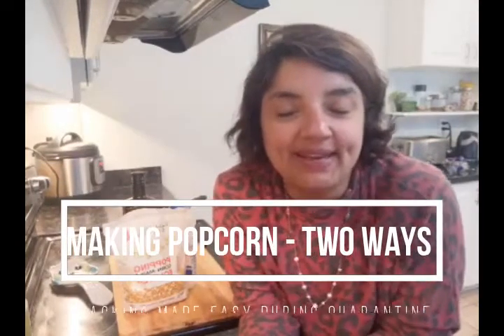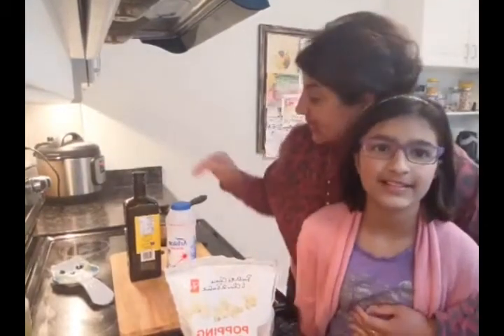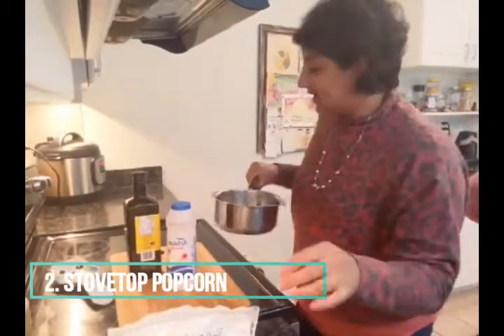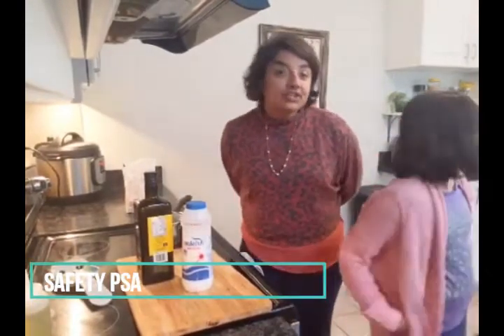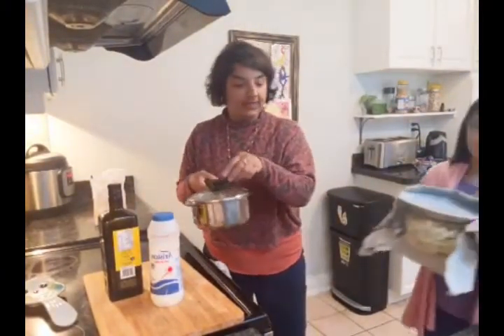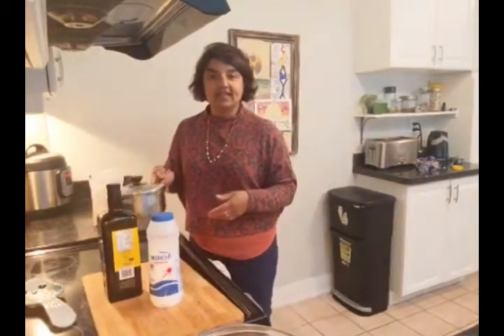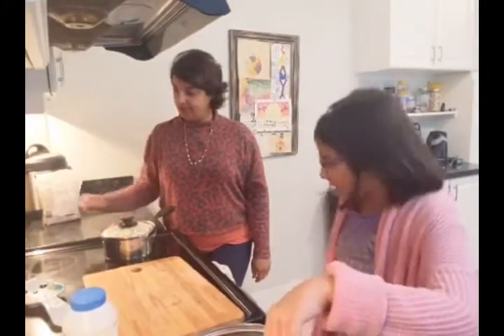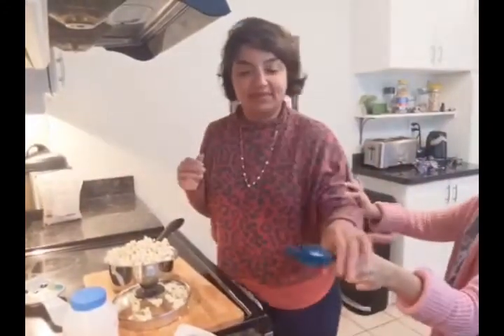Homemade Popcorn Recipe from Scratch with Puneeta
Homemade Popcorn - Two Ways

Making popcorn at home is easy - when you know how! Here are two classic ways to make this healthy and delicious treat. On the stove and in the microwave. The steps are easy to follow, and I promise you'll never go back to the store-bought stuff.

Participating in this community will inspire you to cook more at home, reduce what you throw away and come up with delicious, real-life meal ideas that will nourish you and your loved ones.

Get your copy of my newest cookbook, “How to Shop Your Pantry, Volume 2”

Cook With What You Have…
…and help others do the same. The How to SHOP YOUR PANTRY digital cookbook, volume 2 will help you come up with real-life pantry-forward meals that take your cooking up a notch, offer practical solutions for everyday routines, and help you better manage your pantry.

Cook along with me on “The Sunday Cooking Club.”

Cooking to Feed the Body & Mind, and the Planet

Join the Sunday Cooking Club to learn to cook delicious, good-for-you, good-for-the-planet food, learn about its connection with our mental wellbeing, and to HAVE FUN!

Together, during the 1-hr workshop we will make two yummy mood-boosting dishes inspired by my world travels & Indian heritage. I will also share what I have learned about Good Mood Foods, along with quick kitchen hacks and earth-savvy tips to reduce food waste.

I’m Puneeta Chhitwal-Varma, a food writer and better food advocate and I offer practical, delicious solutions to individuals and families to improve our personal health and also the health and prosperity of the planet.

My work is inspired by scientific evidence around food and its connection with climate change, extensive research between food & mood, along with my own personal experiences of how the food that tastes good and is good for us as individuals is also good for the planet. A delightful and inescapable coincidence.

But navigating the world of cooking and eating and being weighed down by everyday decision-making around *good food* can be hard. I make it easy to shift kitchen habits with my recipes, strategies, and tips that help people cook more, use what they have, feel good, and live well.

MapleandMarigold.com, my blog, started as a love letter to India and Canada. Maple represents Canada and my life here. Marigold, with its colour and significance in Indian culture, represents my roots in India. What started as a blog on culture and family has evolved into a mission: to help create positive change in our kitchen and homes and in how we feel, and to make cooking and eating delicious and fun.

My goal is to help a million++ people make easy-to-implement, good-for-us, good-for-the-planet changes in cooking and eating that have the potential for enormous personal and collective impact.

Thank you for visiting my digital home and inviting me into your real one. I’m looking forward to cooking with you!

With gratitude and optimism,

Puneeta